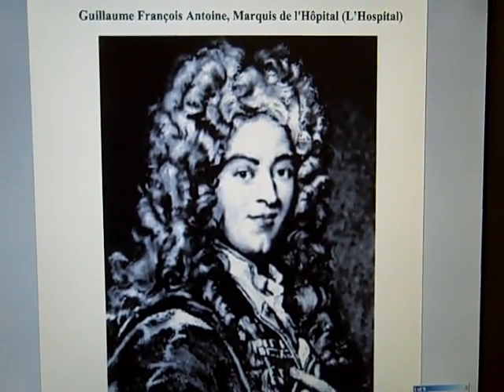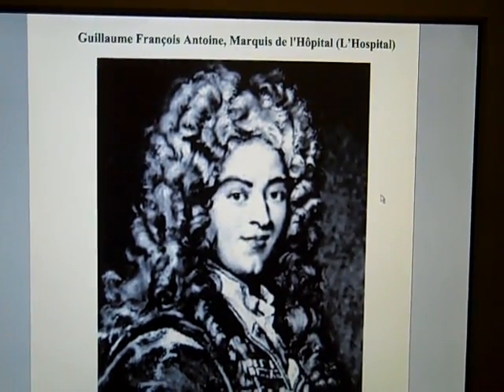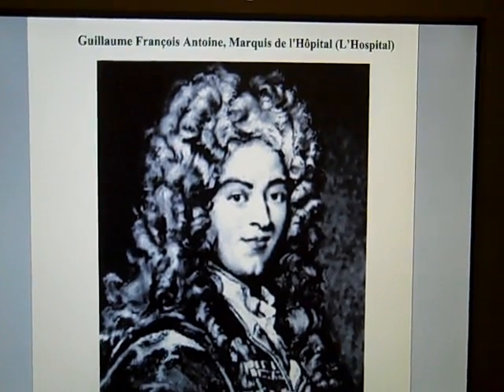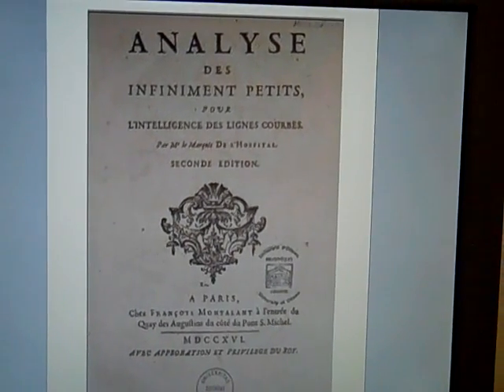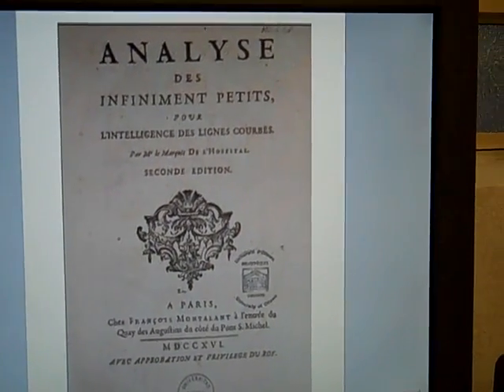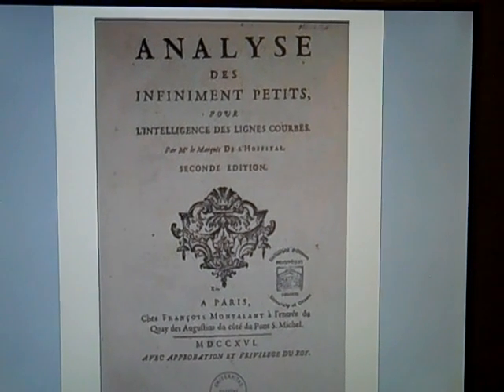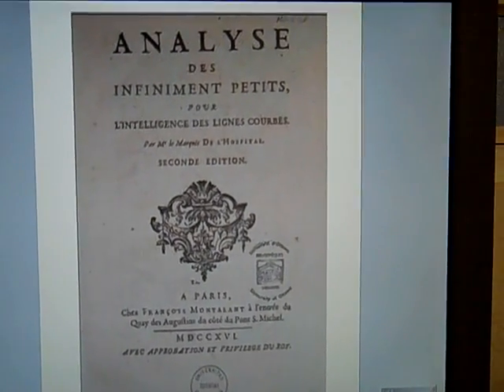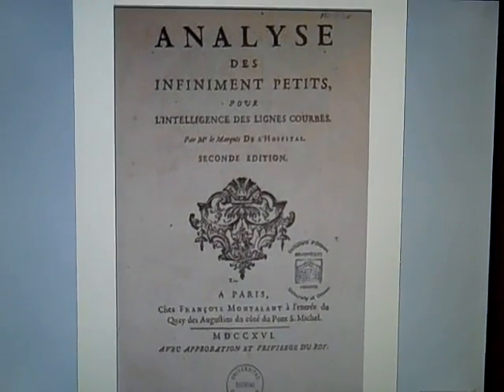L'H Part I